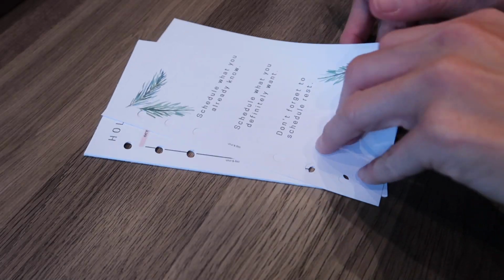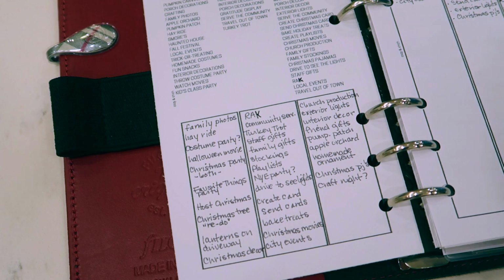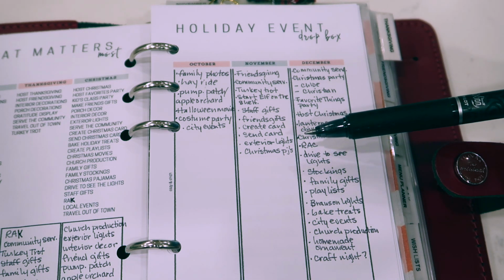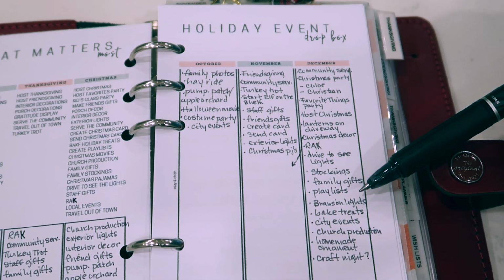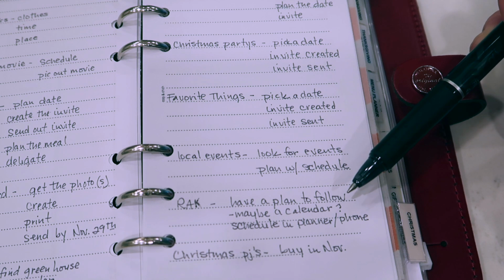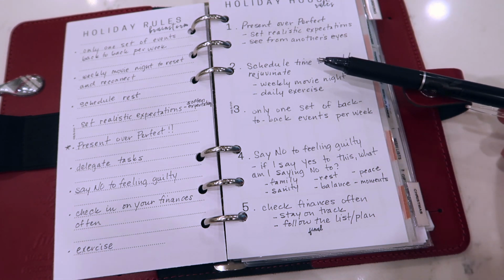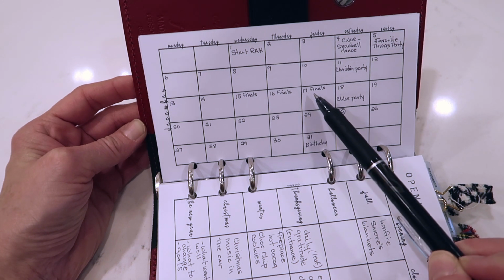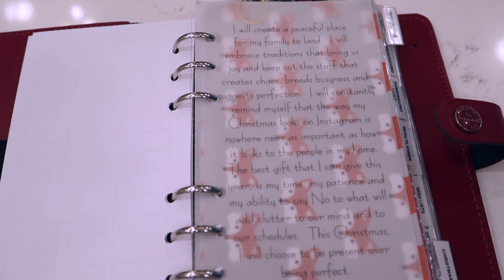Simple Holiday Planning and Planner Flip - Part 1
Welcome to Intentional Farmhouse

In this video I am sharing how I plan our holiday season and keep balance to create memories, not regrets.

** FOLLOW ME **
My Etsy Store